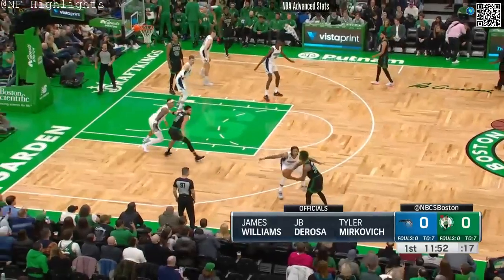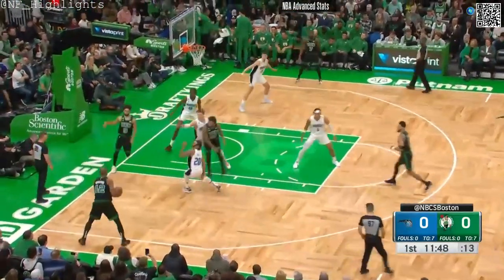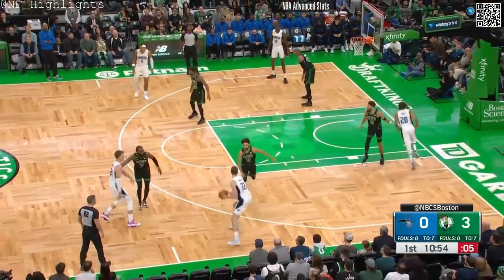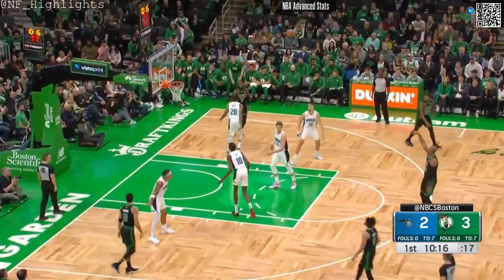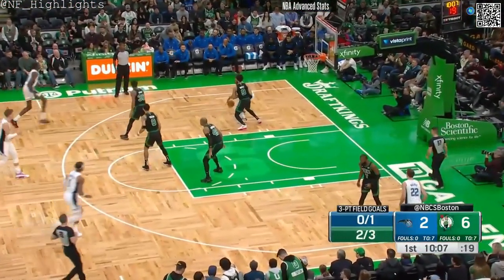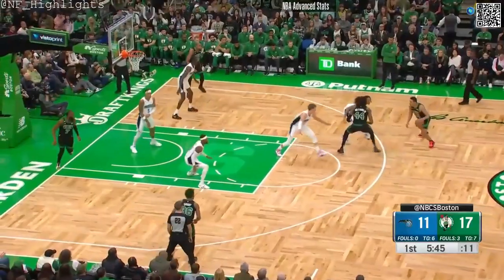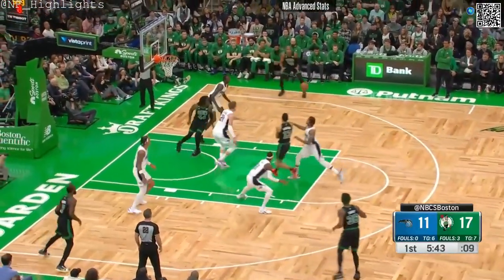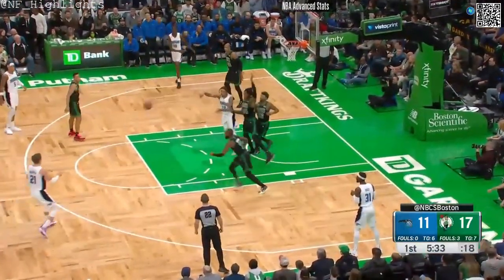Al Horford 6 PTS 6 REB: All Possessions (2022-12-16)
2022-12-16 Boston Celtics vs Orlando Magic: Player Highlights Al Horford
    6 PTS, 6 REB, 1 AST, 0 STL.
        2 of 4 from 3.
        2 of 4 FGs in 15:53 minutes.